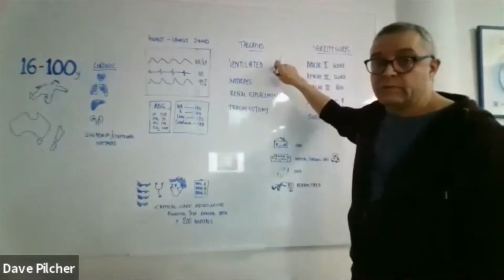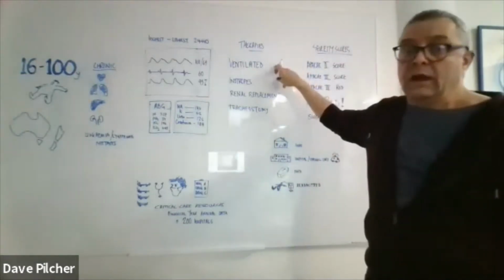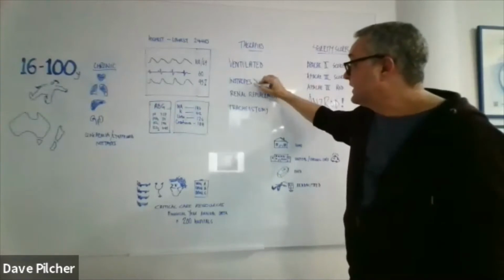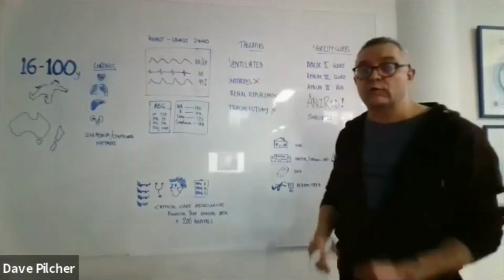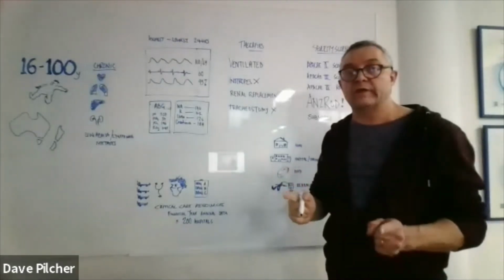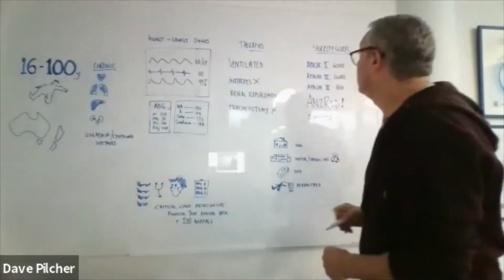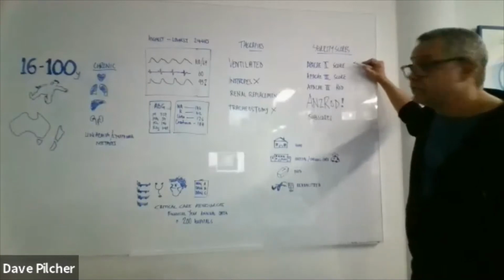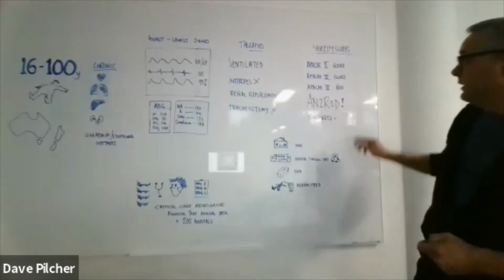ANZICS APD and CCR Databases David Pilcher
Professor David Pilcher describes the variables contained in the ANZICS CORE Adult Patient Database and the Critical Care Resources Survey